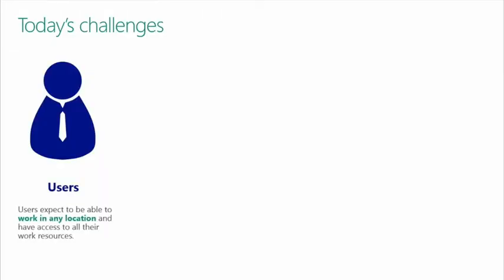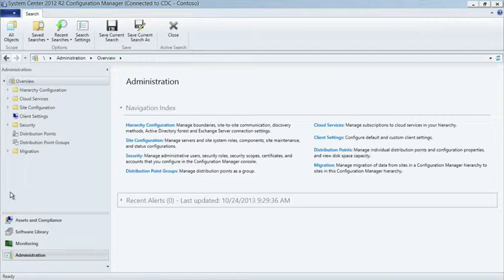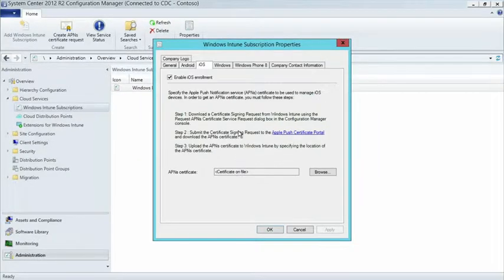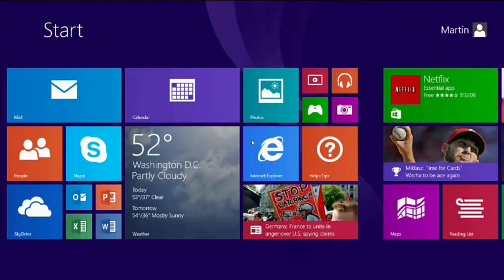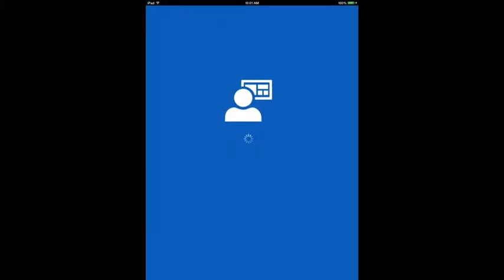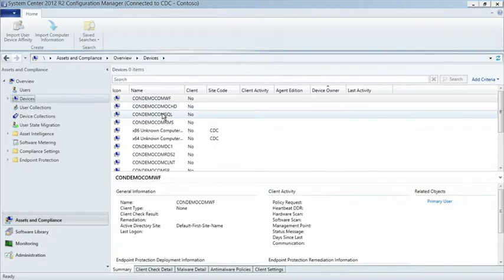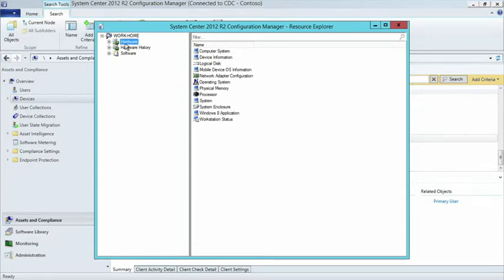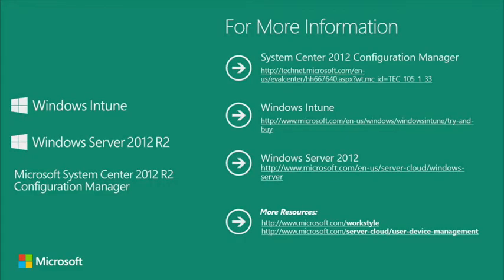Device Management Using Configuration Manager 2012 R2 and Intune, 01, Devices and Applications